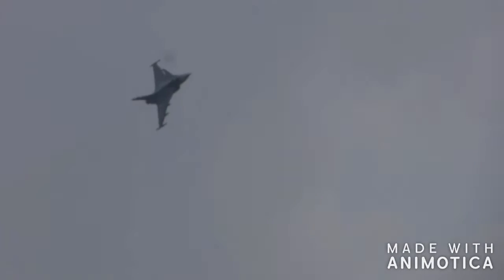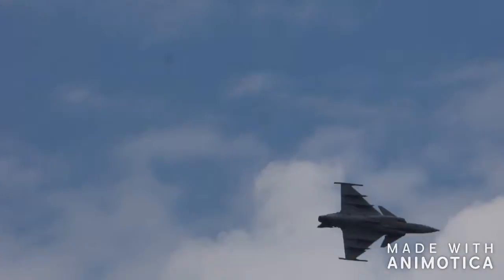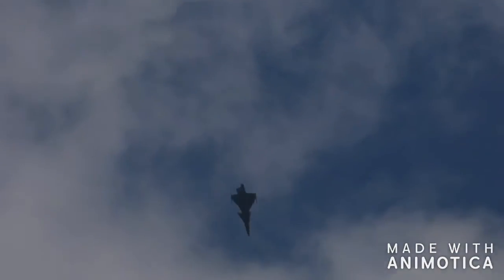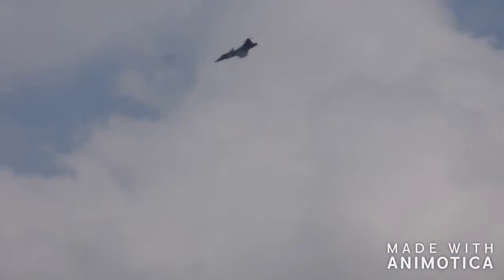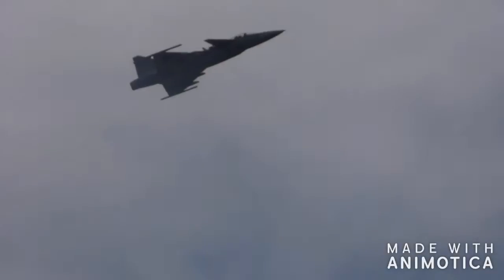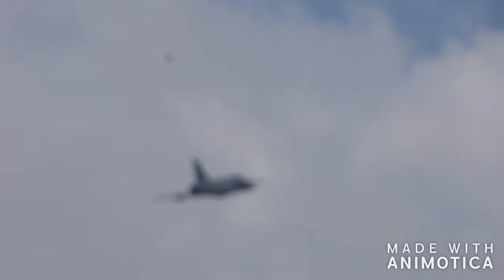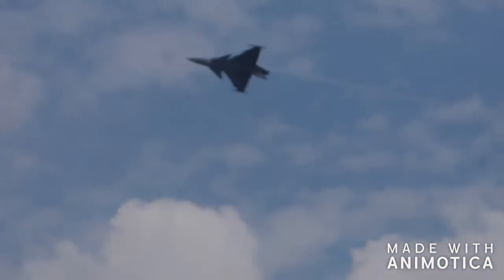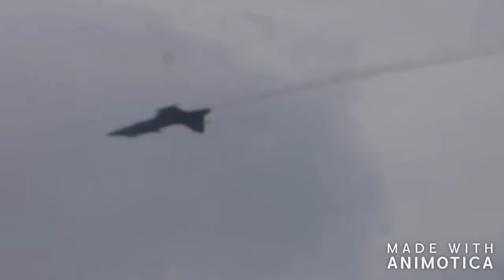Czech Saab JAS-39 Gripen display on Friday at RIAT 2018 13/7/18.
Another amazing performance from the Gripen this year.